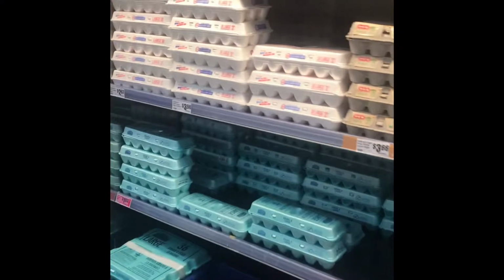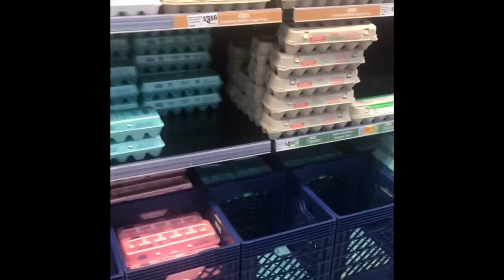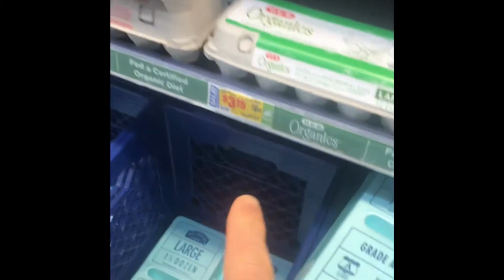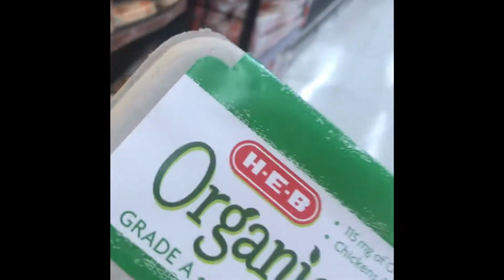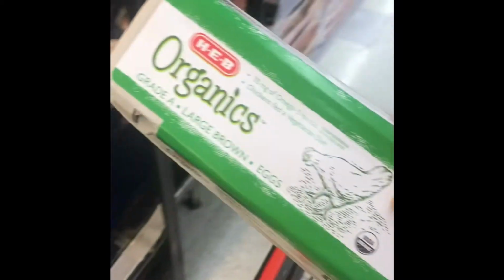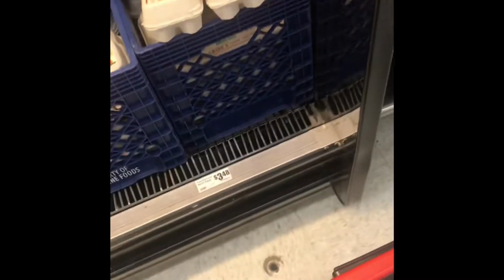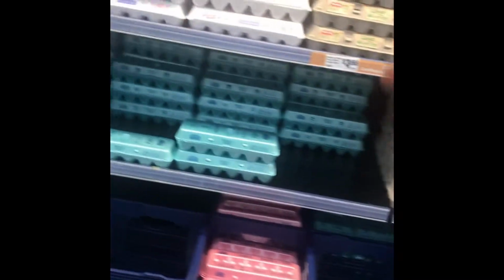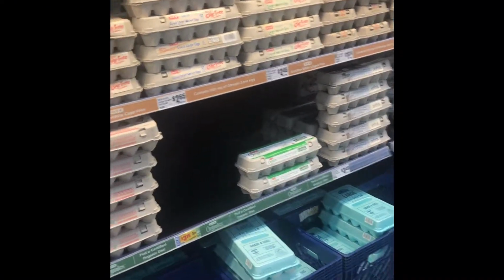Cooking With Love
Shopping Tip Number 5 - Eggs